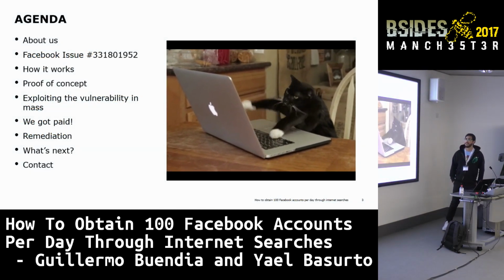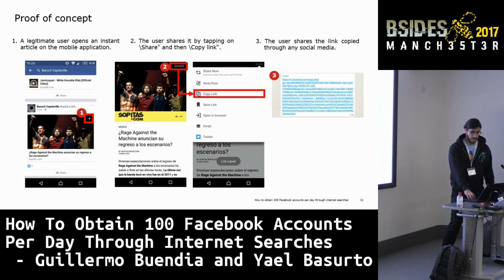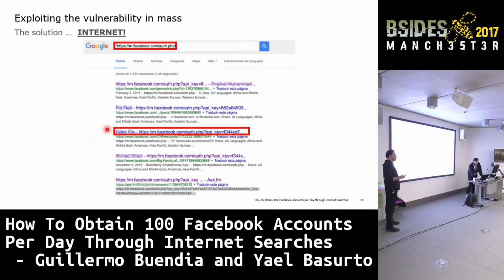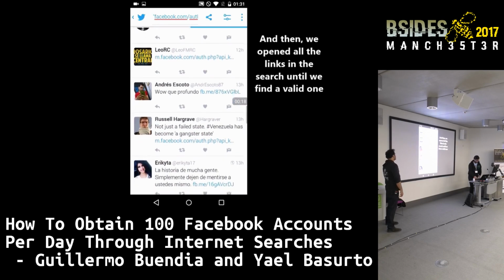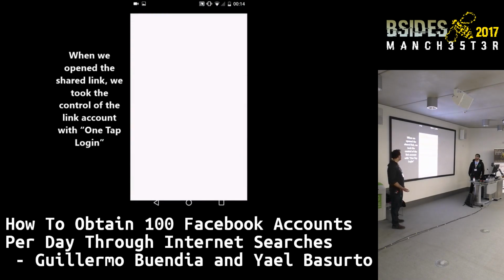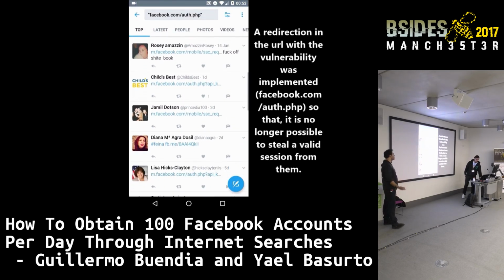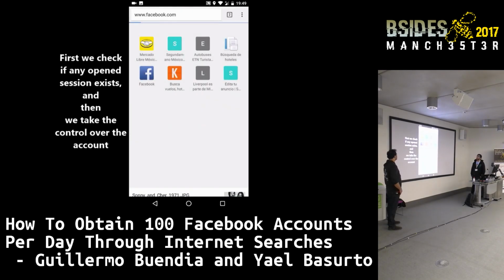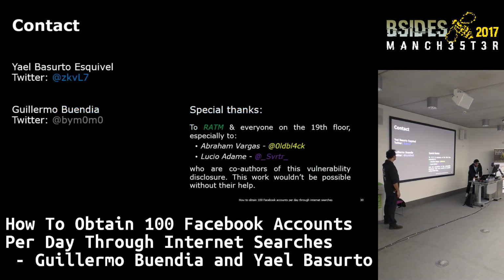2017 - How To Obtain 100 Facebook Accounts Per Day Through Internet Searches by Guillermo & Yael